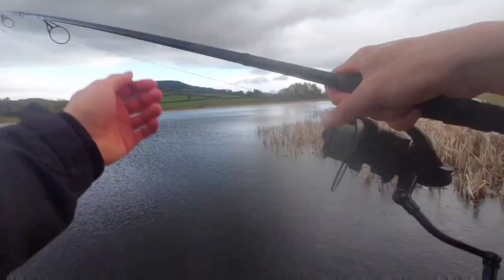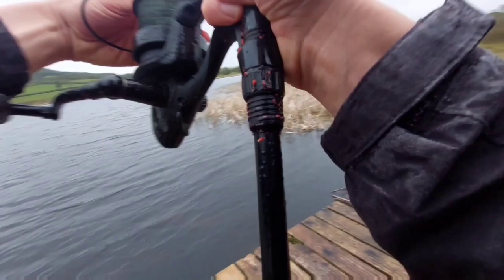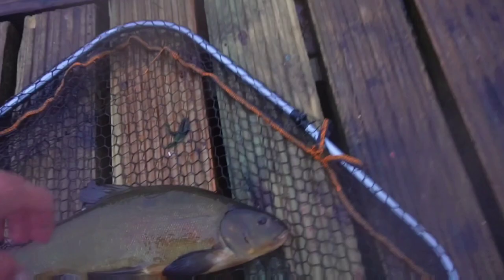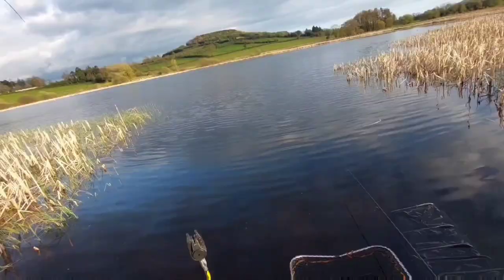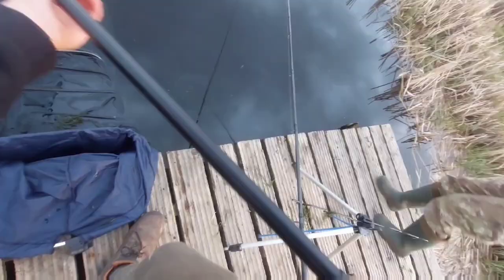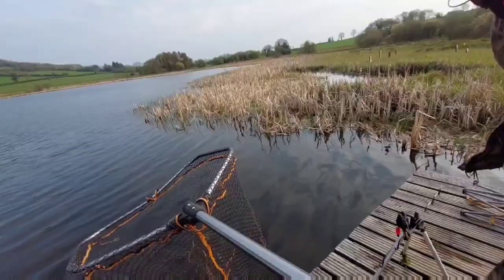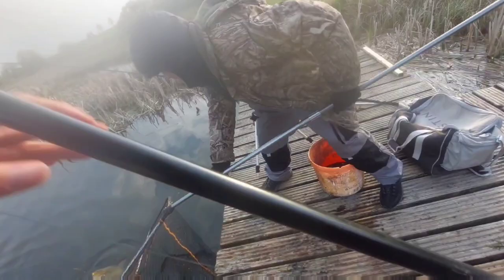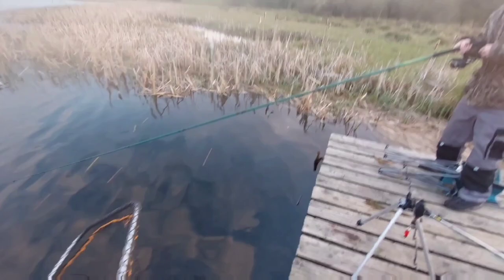My first tench of 2023 (An insane weeks tench fishing)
🎒 Gear /

🎣 Rods :
 savage gear 3g, 20g light
 spinning rod
Airflo 7wt trout rod combo rod
Savage gear 20g, 60g baitcaster rod
Kinetic defeater CT 2-10g
shakespear commerical waggler rod
kinetic defender

🎣 Reels:
Okuma jaw 3D light spinning reel
Okuma jaw BC
Okuma baitrunner reel
bft instinct x heavy reel
Airflo 7wt combo reel
Kinetic shadow 800-FD

📸 Camera equipment I use :

Samsung a52s
Bright tip white light

📱Other socials